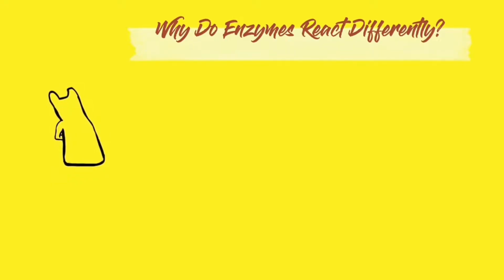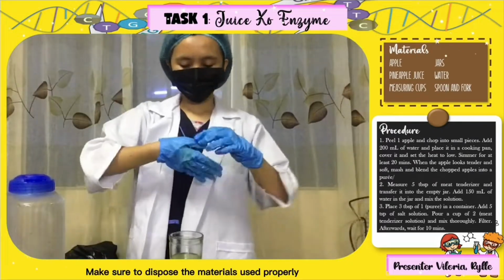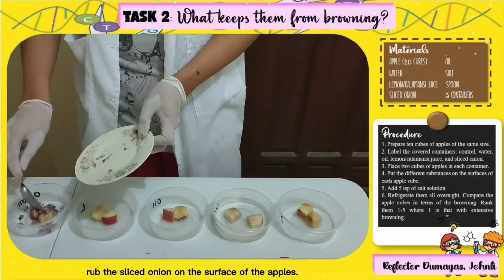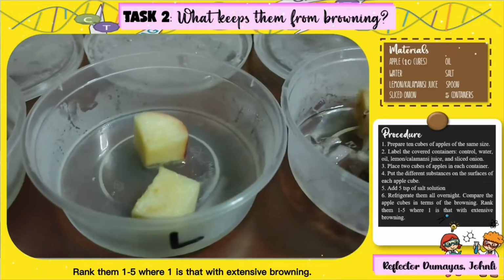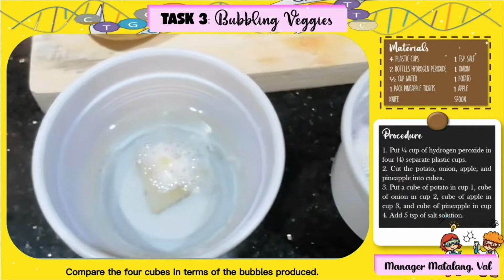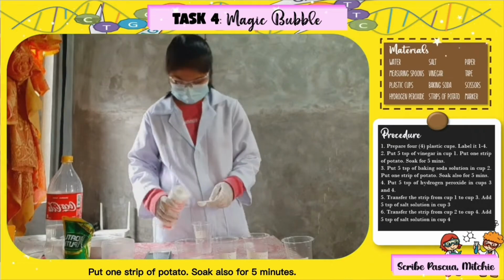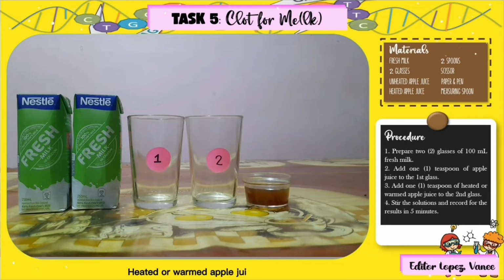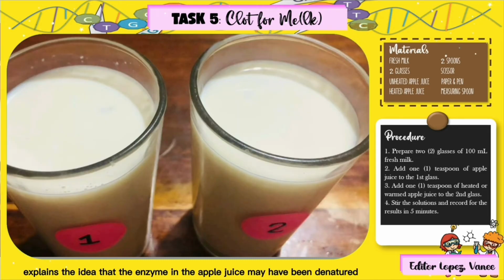EXP 3- Group 3 Model 3 Nov 19